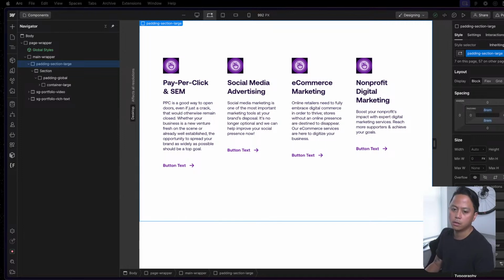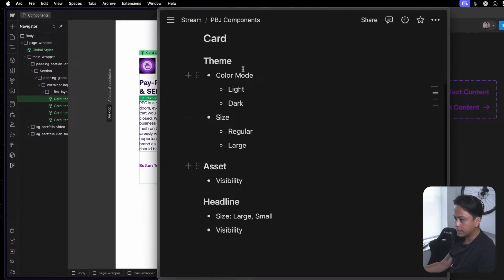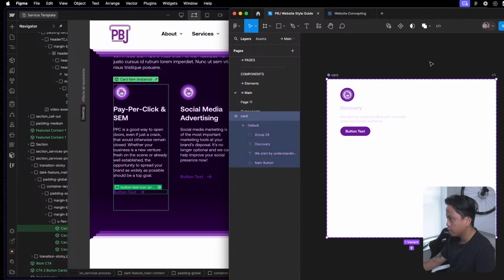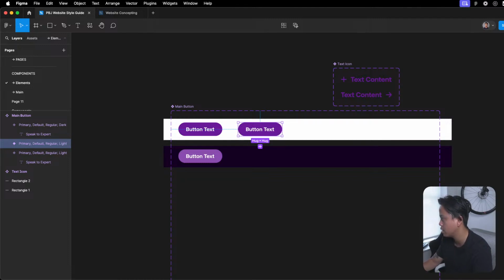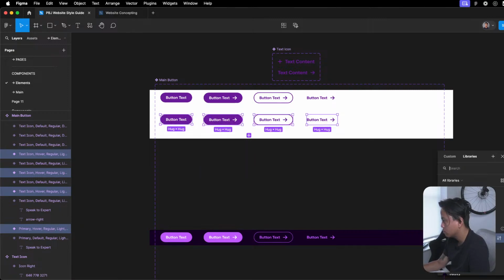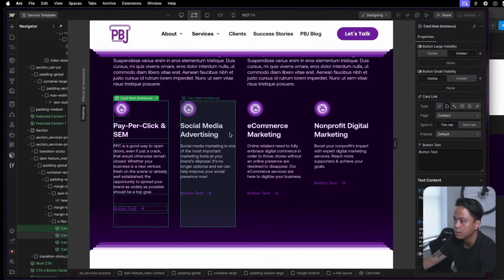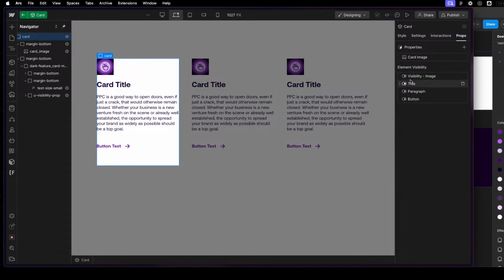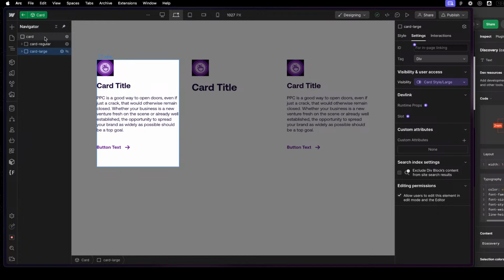Making advanced components in Webflow!